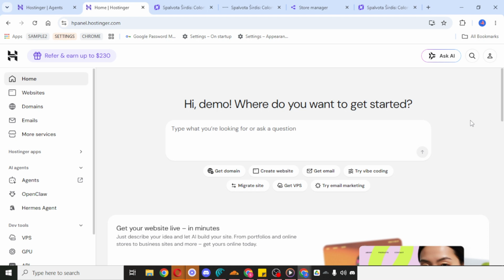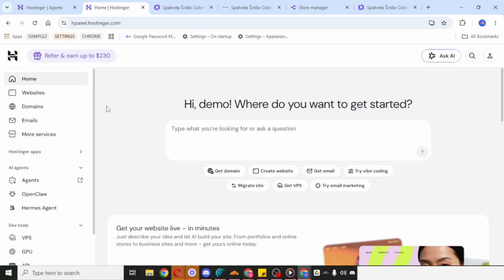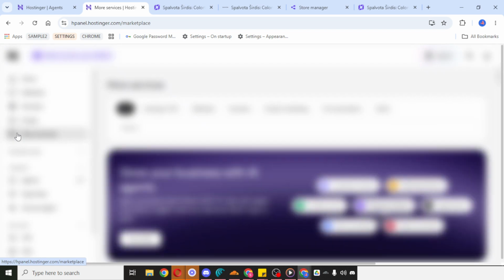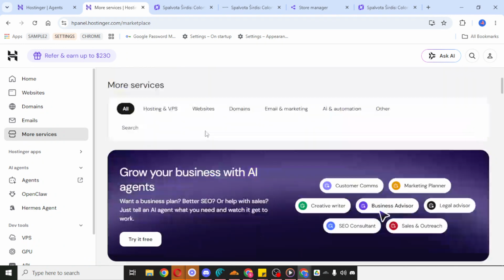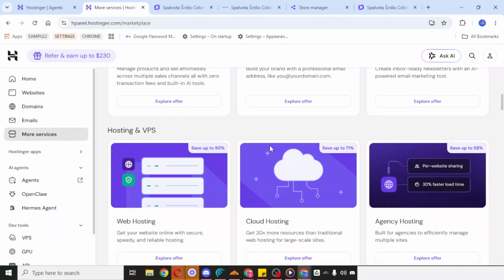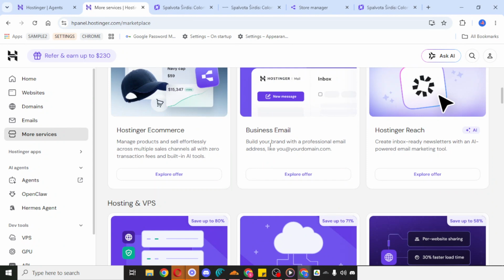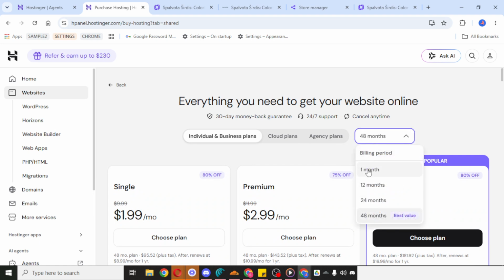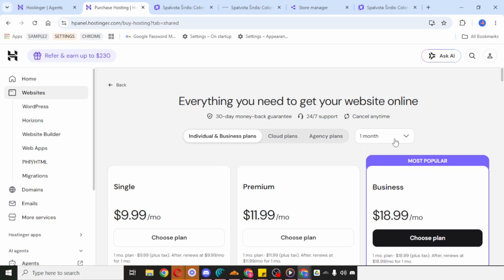How To Pay Hostinger Monthly (full guide 2026)